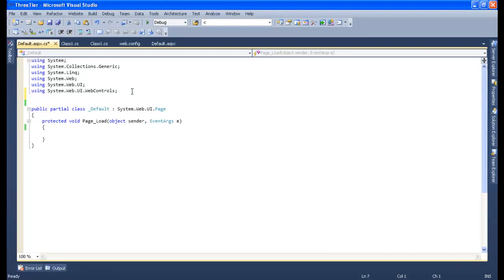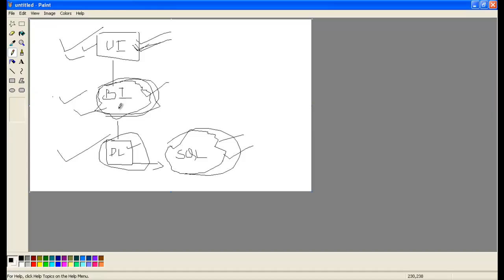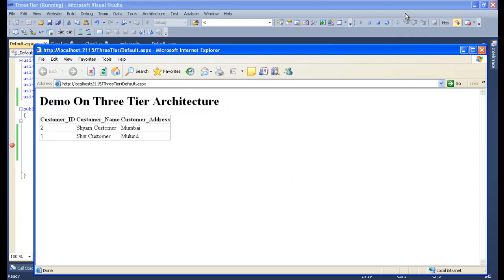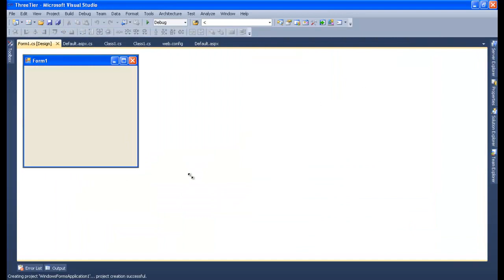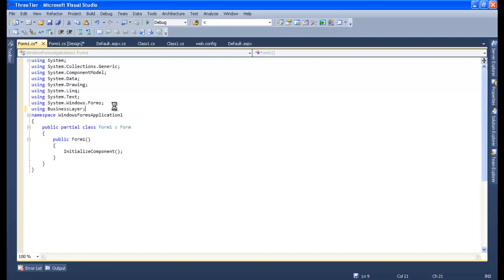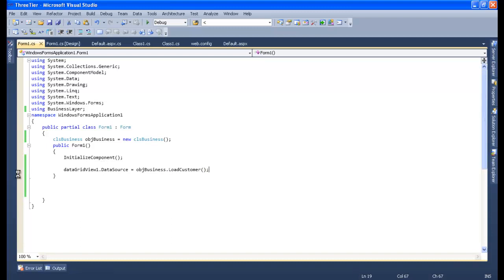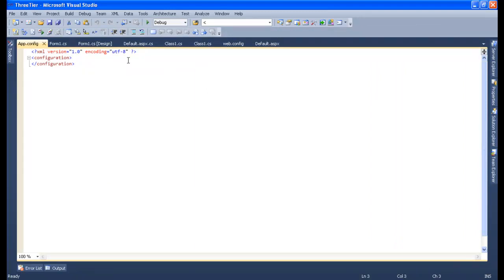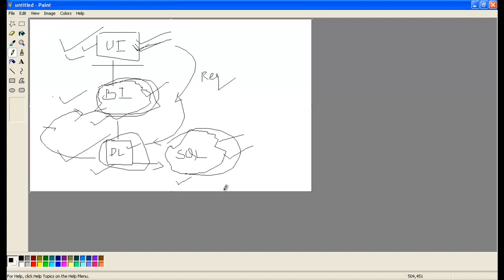How to Create Three Tier Architecture in ASP.NET - Part 3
How to Create Three Tier Architecture in ASP.NET using Csharp